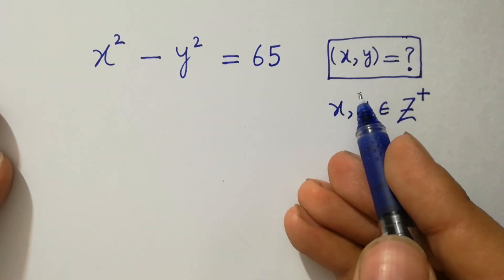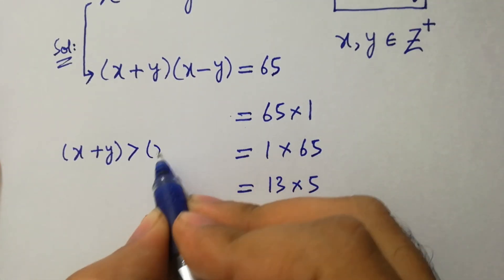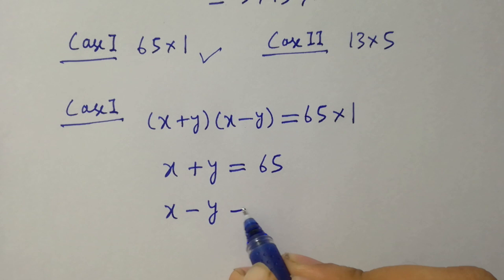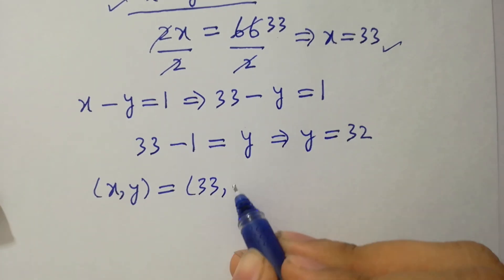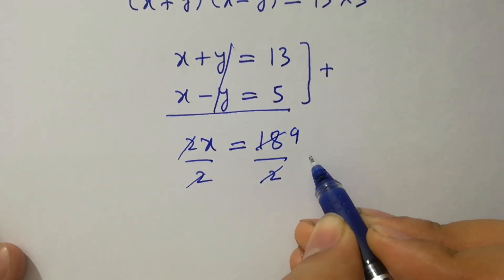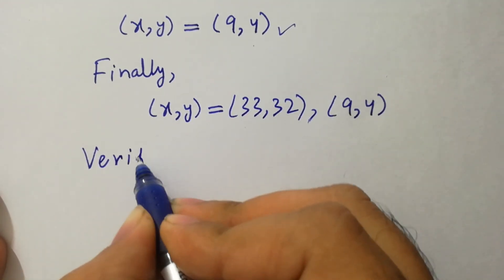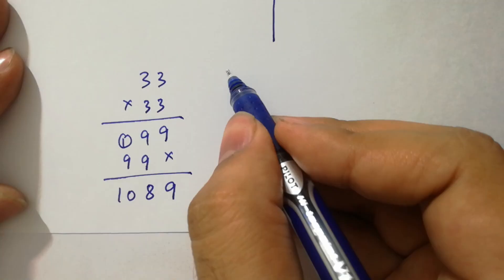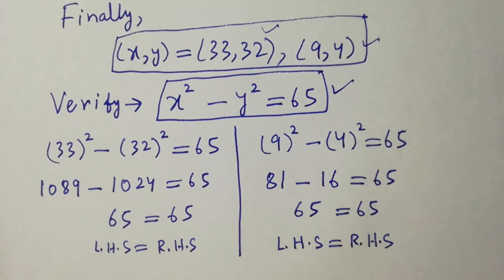Solving a 'Harvard' University entrance exam question